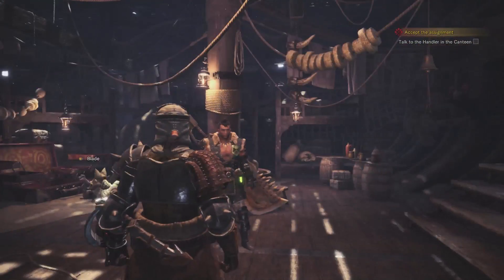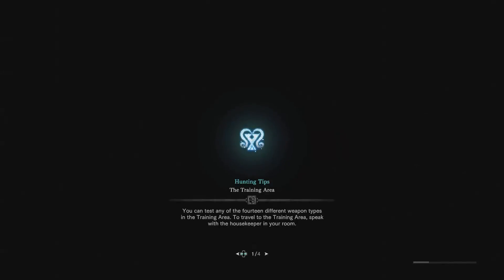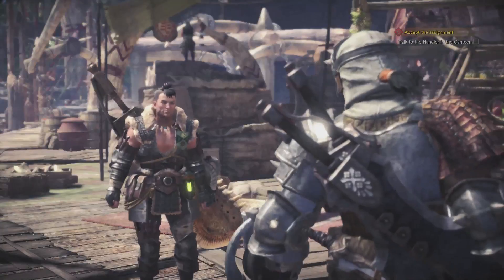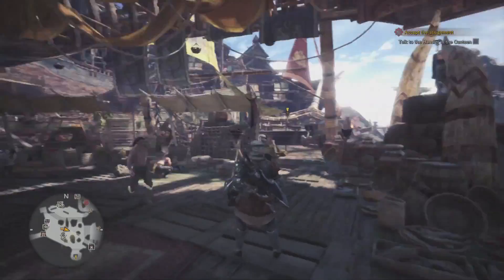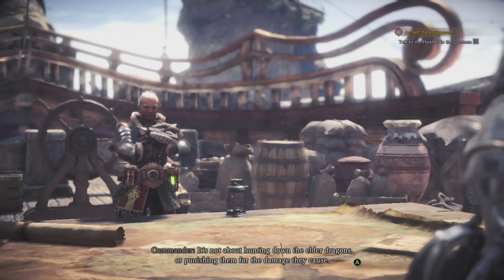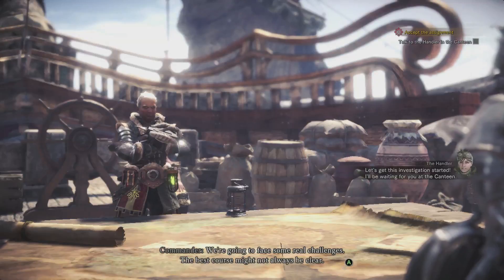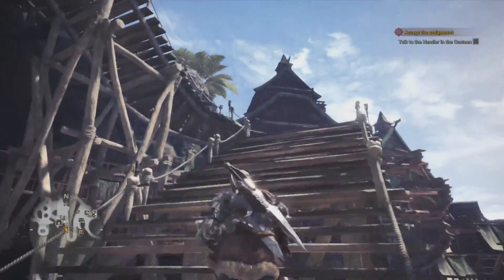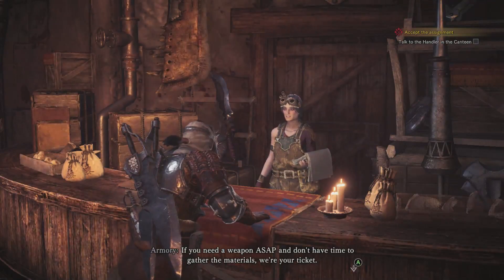Let's Play Monster Hunter World [BLIND] 002 Jagaras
Welcome to my blind run of Monster Hunter World on Xbox One. Please bare with my learning curb, and feel free to throw any pointers my way. It will take me a little bit to get into the swing of things.